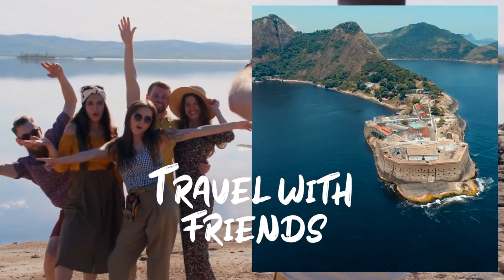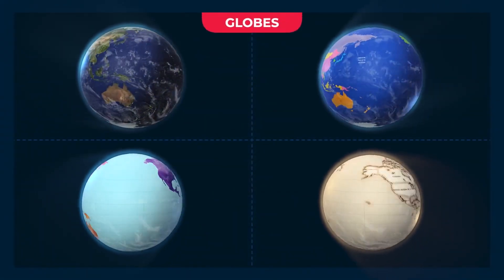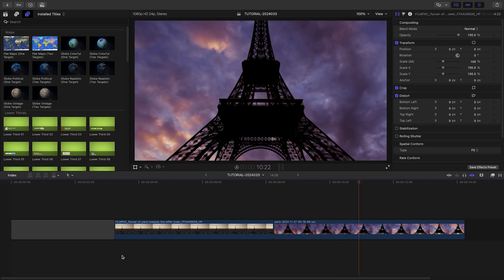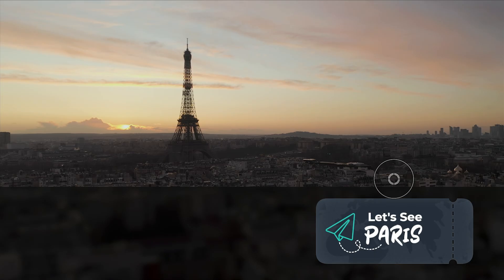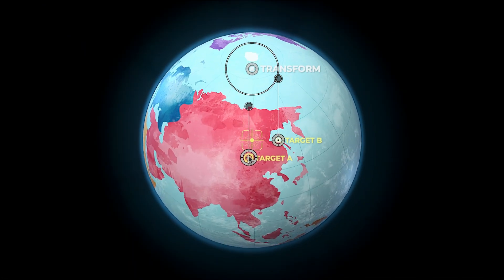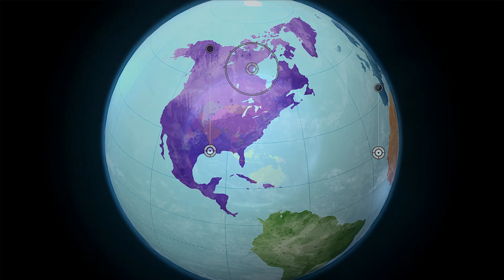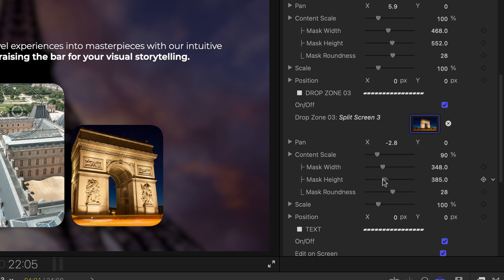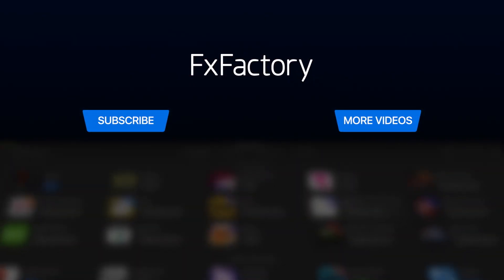First Look at Globe Trotter 2 for Final Cut Pro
Explore the creative possibilities of the Globe Trotter plugin for Final Cut Pro

Perfect for travel vloggers, this plugin offers everything from animated globes to sophisticated lower thirds and dynamic title animations.

In this video, see Globe Trotter 2.0 transform footage from Paris into a professionally-animated travel promo in minutes.

Discover new features like updated maps, more intuitive controls, and additional animation templates.

CHAPTERS:

00:00 Intro
00:12 How to Download
00:19 Final Cut Pro Tutorial
00:33 What's New in Version 2.0
01:03 Tutorial Example 1 - Big Title
01:30 Tutorial Example 2 - Lower Third
02:05 Tutorial Example 3 - Globe
02:39 Different Globe Styles
03:13 Tutorial Example 4 - Split Screen
03:32 Final Examples
03:56 Learn More!